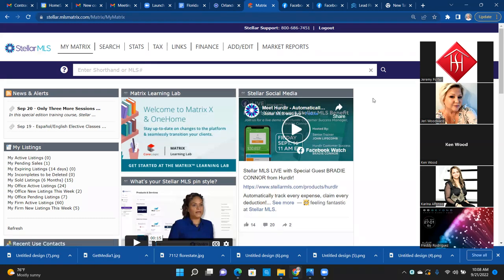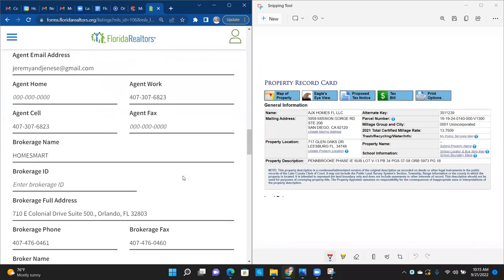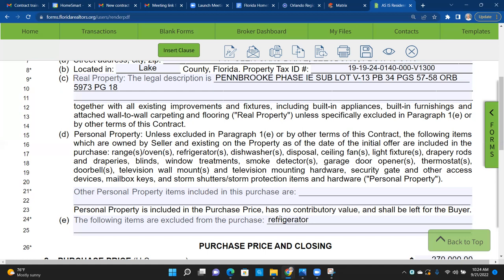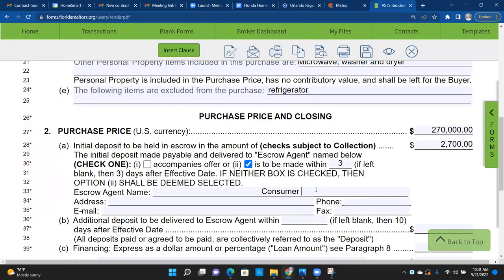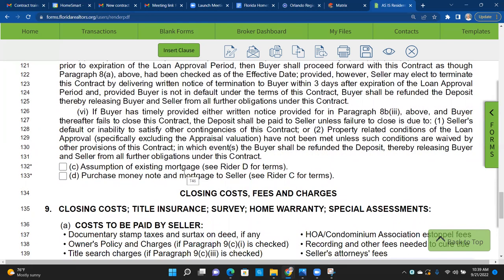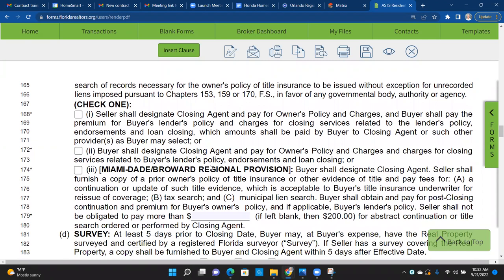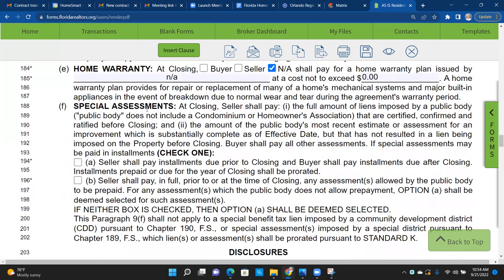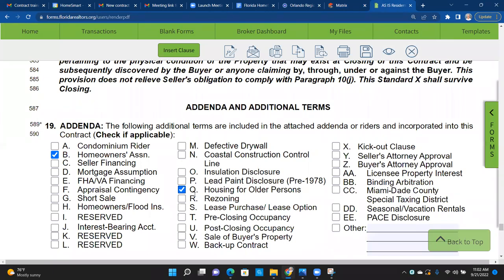HomeSmart's contract training - Writing up an As Is Cash offer in a 55+ community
At HomeSmart we are constantly trying to educate our agents to help them be successful.  If this is the type of training and knowledge you would like on a on going basis, with brokers who are super responsive and informative then give us a call.

As the Country's 5 largest broker in the nation, HomeSmart believes in educating our agents to give you every advantage in this market.  Please reach out if you would like to learn more about America's most trusted brokerage.

Jeremy Porter
Florida Operations Manager
Orlando Branch Manager
HomeSmart
710 E Colonial Drive